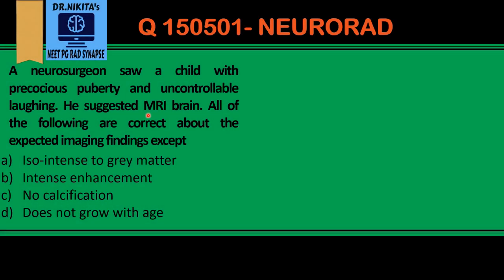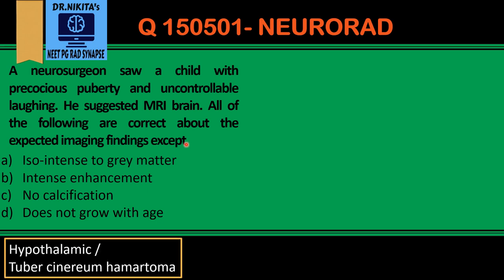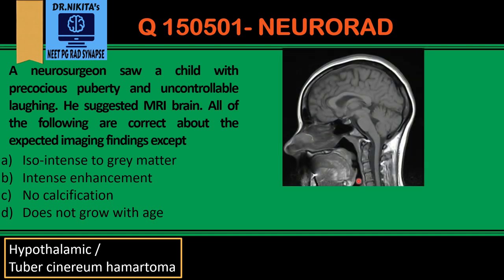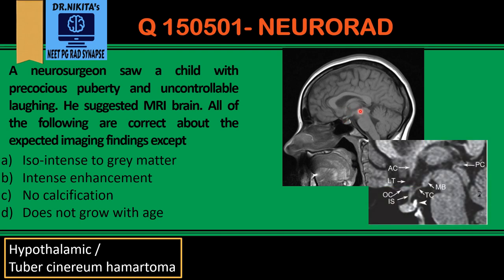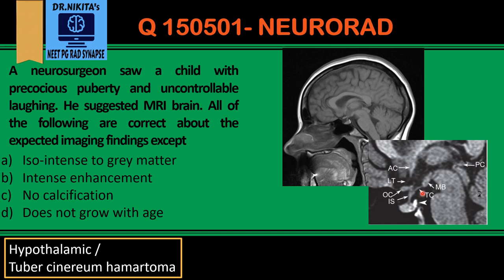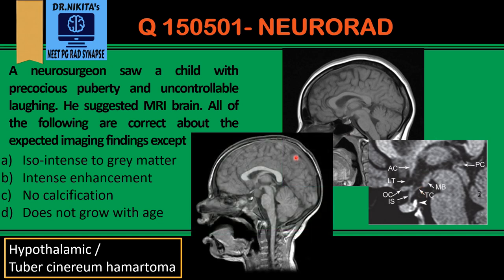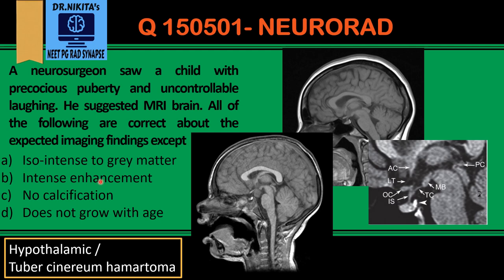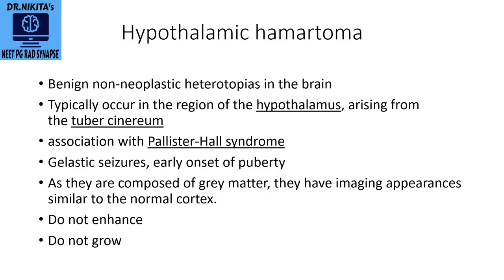Hypothalamic hamartoma - Radsynapse